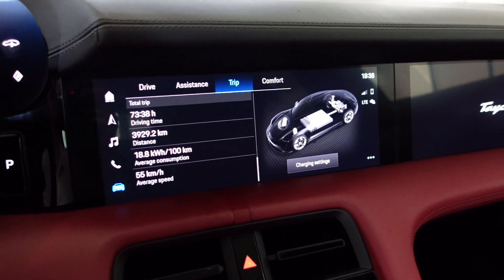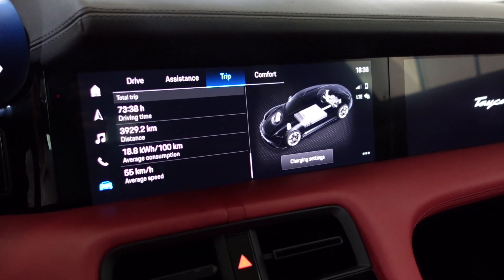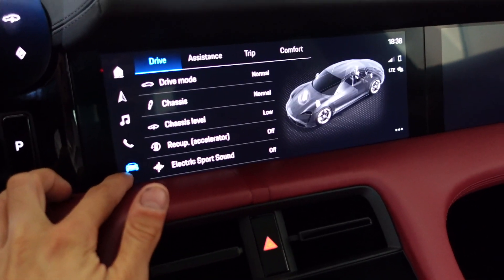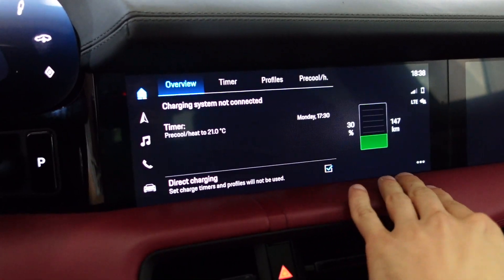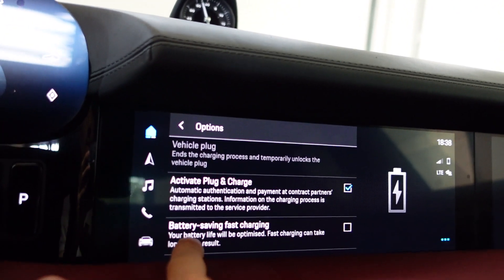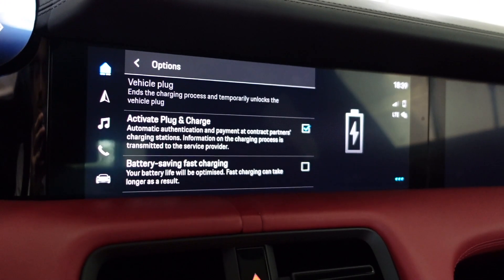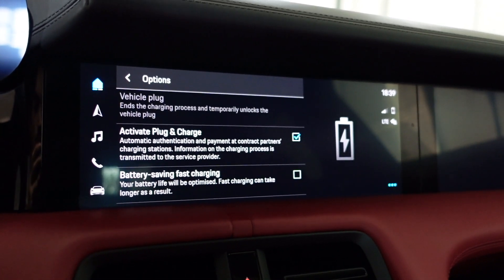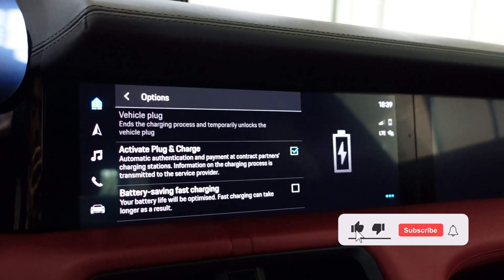Know Your Taycan: Save Your 800V Battery From Degradation With This Setting | EP. 2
In this video of Know Your Taycan series I'll show you a quick and easy setting to check in order to prevent your 800V battery from degradation if you DC Fast Charge often. It will limit the maximum charging to 220 kW (peak output) instead of 268 kW. This applies only for vehicles with Performance Battery +. The standard battery already has a peak of 220 kW.